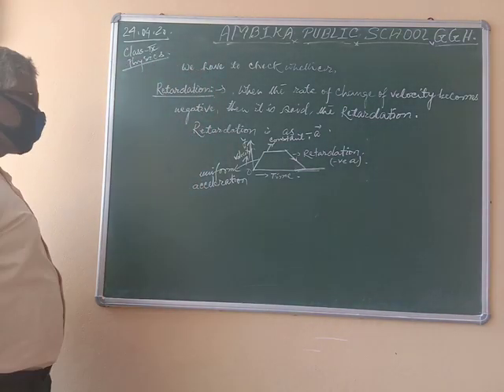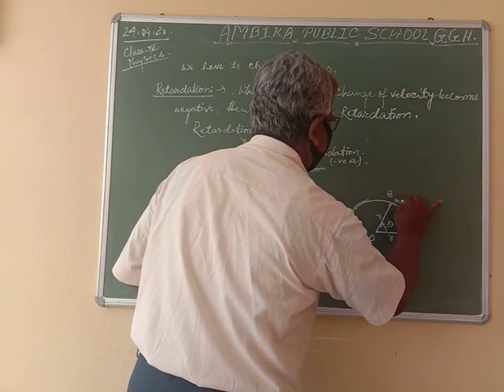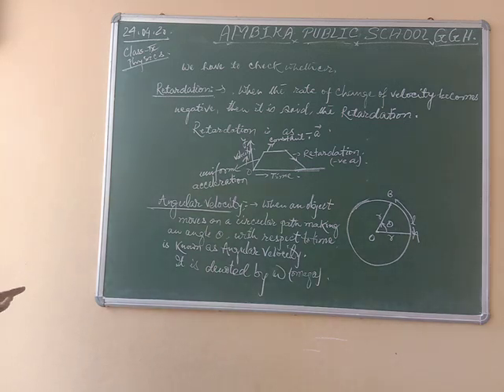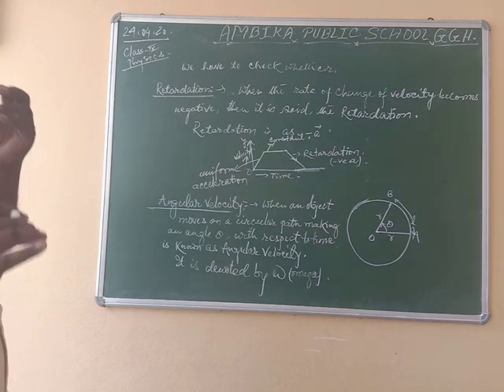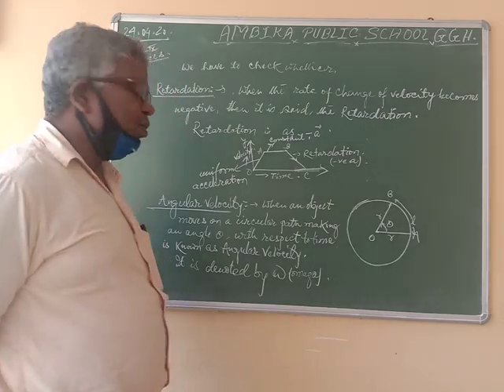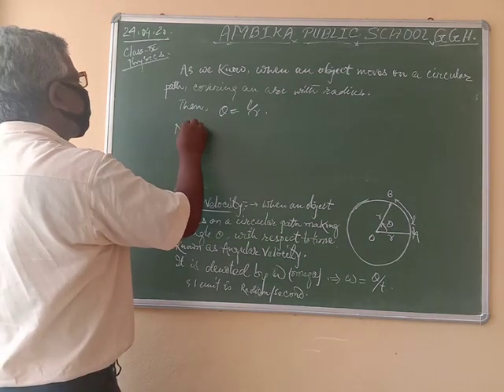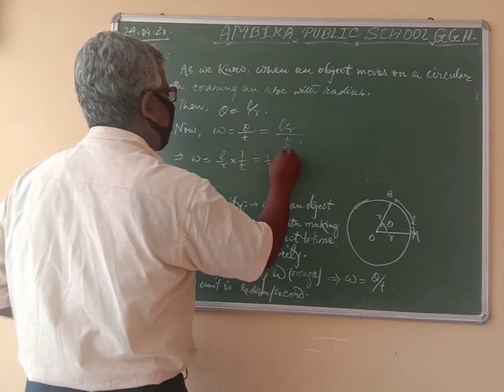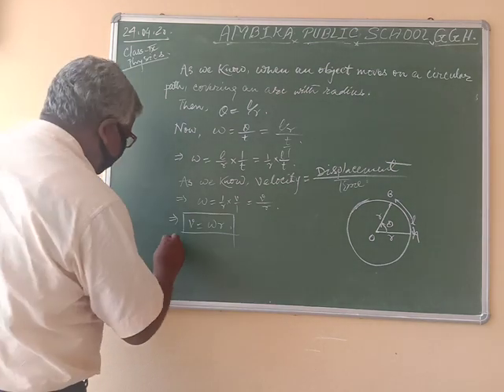APS |Class-9|Science|Physics|Day-07|Motion -Part 6|by M.Hasan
Motion -Part 6|by M.Hasan